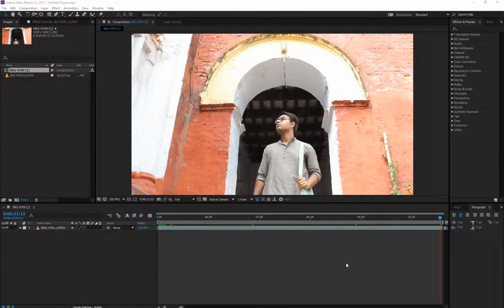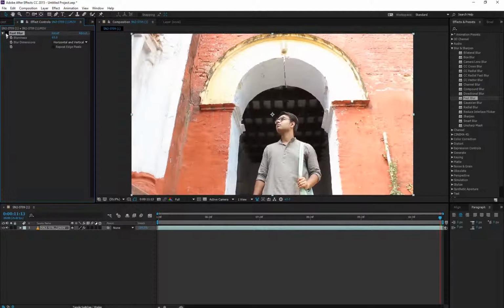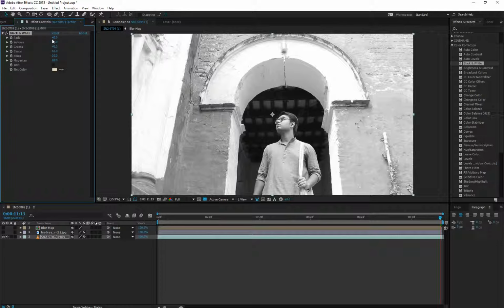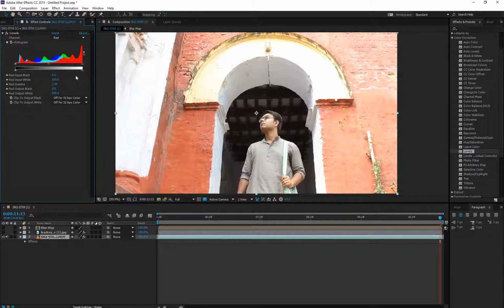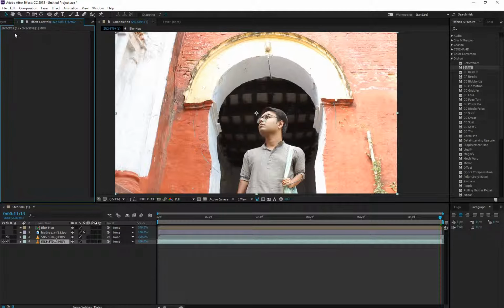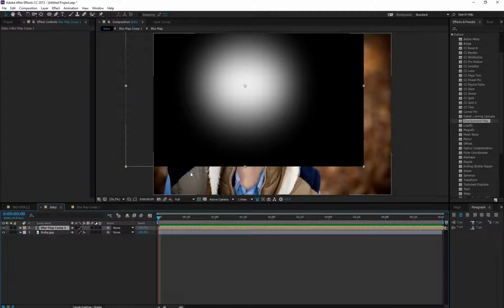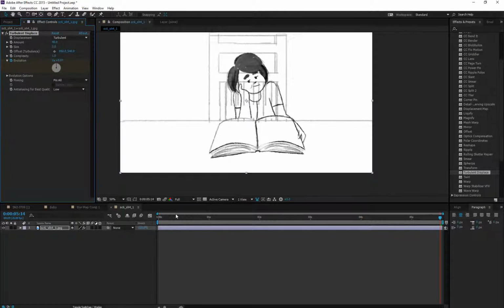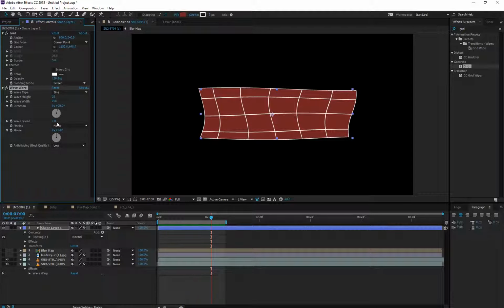08 Effects 01